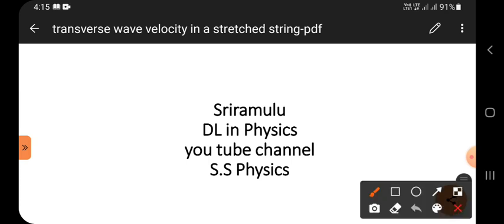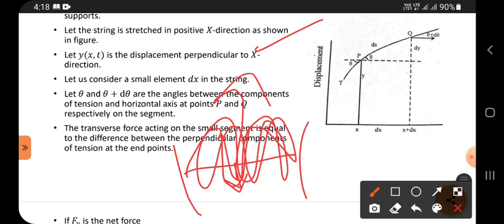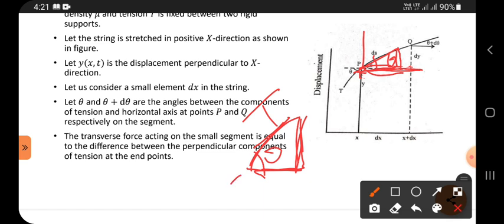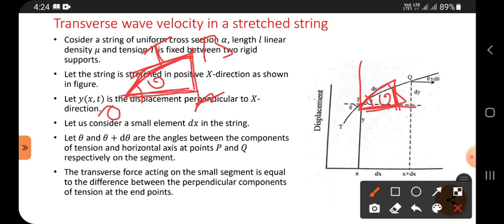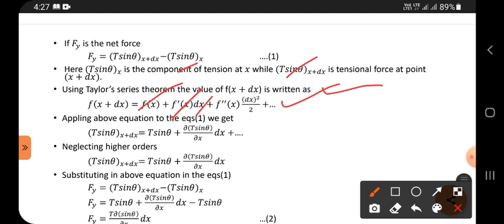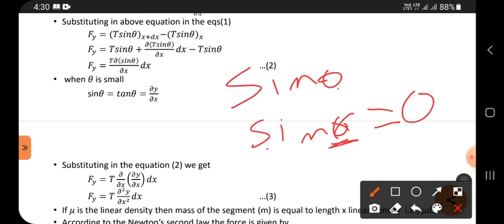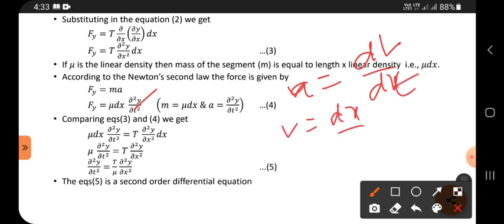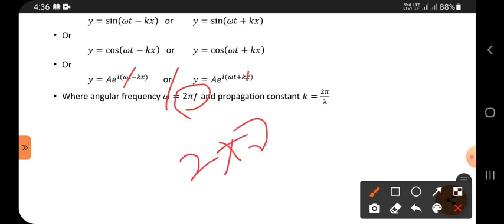Transverse wave velocity of stretched string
transverse wave velocity of a stretched string from wave chapter and boundary conditions